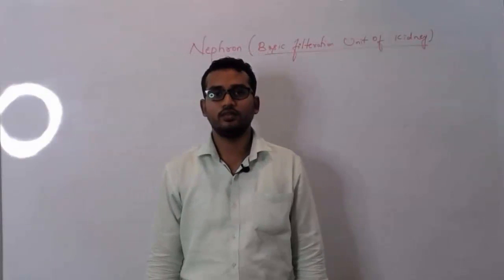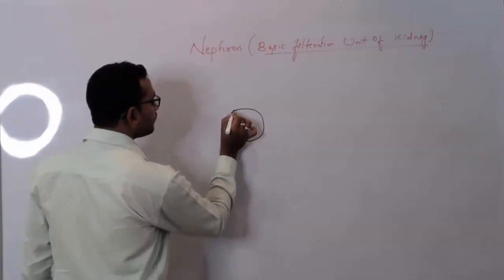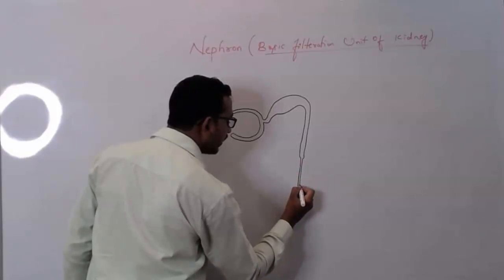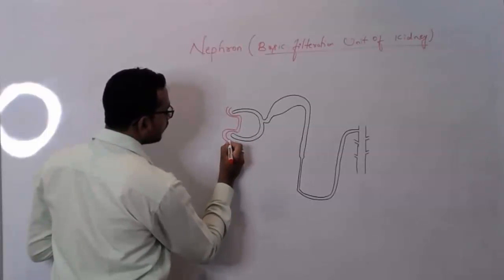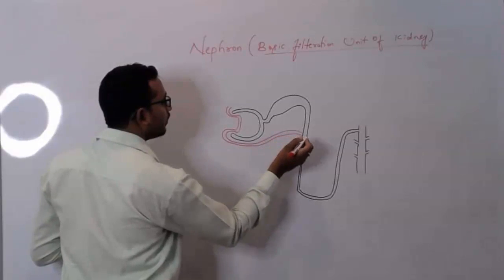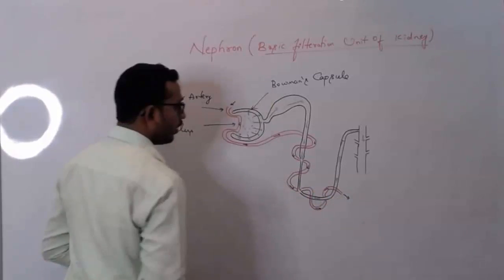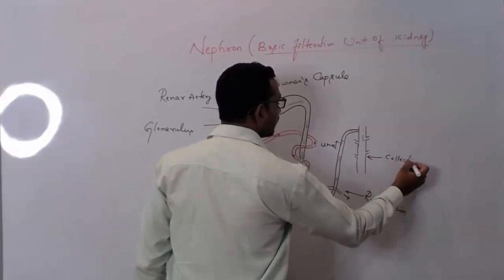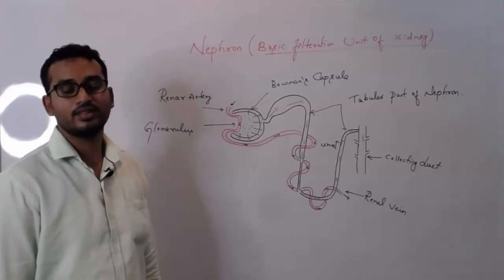how to draw nephron diagram easily | shah sir classes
Dear Students, in this video we are explaining step by step how to draw nephron diagram easily in class 10. All important diagrams are covered.

class 10 science important questions 2022 | science important questions 2022 | Ncert | CBSE | Karnataka
class 10 nephron | science most important diagrams 2022 | NCERT || 100% Guaranteed, class10 science passing package 2022, sslc science passing package 2022
cbse class 10 science important science diagram, sslc science important diagram 2022